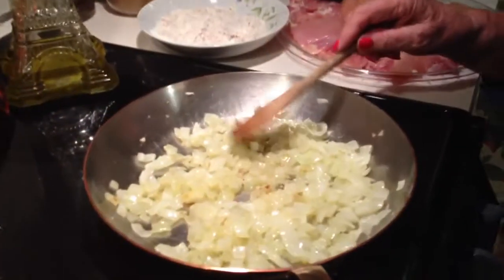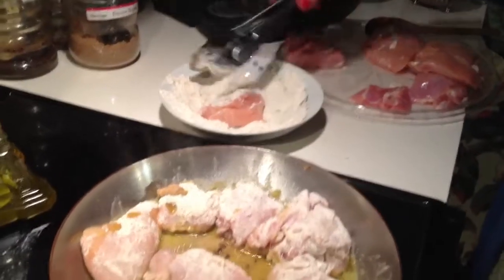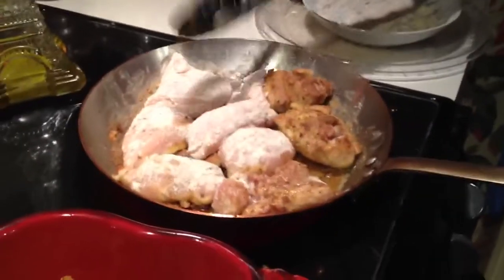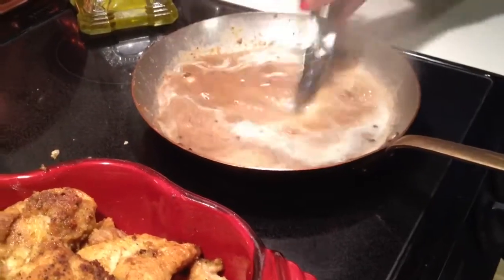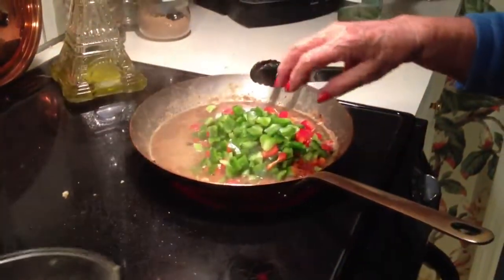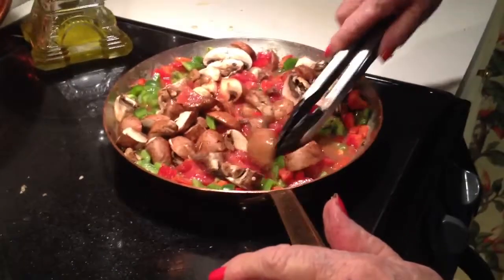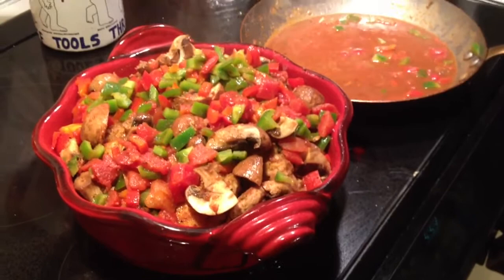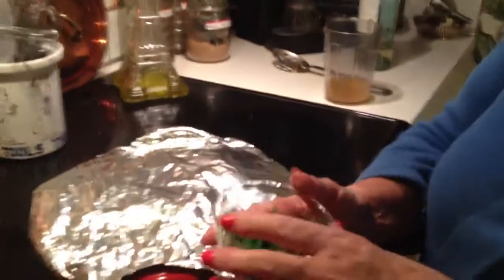Chicken cacciatore from Yvonne's English garden cookbook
this chicken recipe is loaded with fresh veggies and a delicious sauce that goes great with egg noodles one night,whipped potatoes or rice another night! so easy to prepare,easily served right from the oven alone with fresh bread and butter. if you would like a detailed copy of this recipe, go to paypal and send$4.00 to and i will email you a recipe